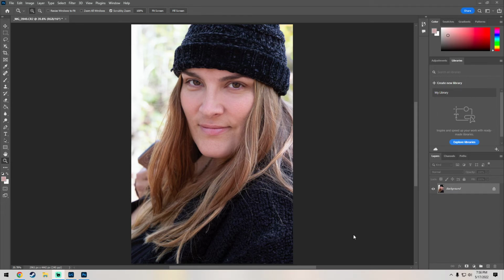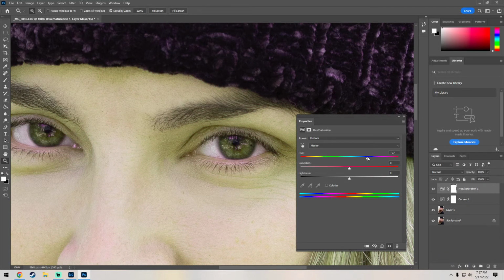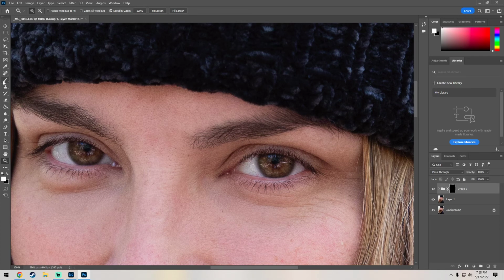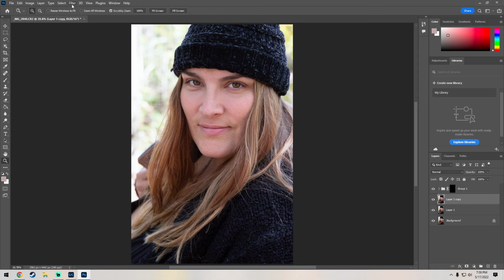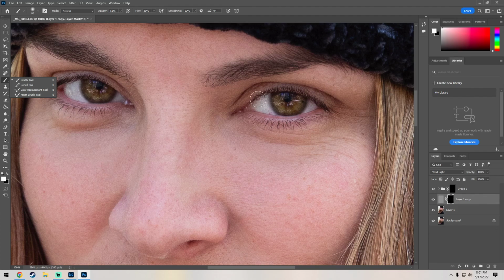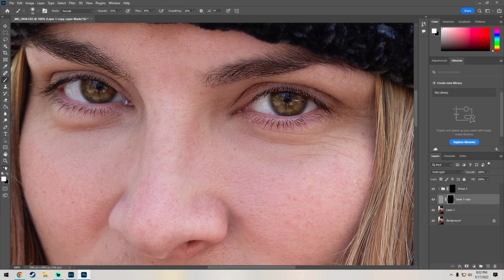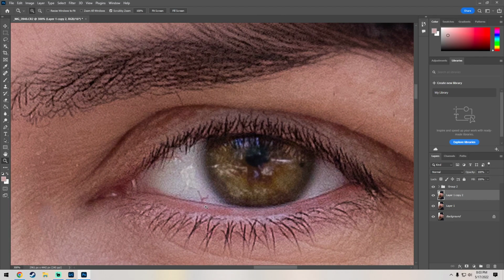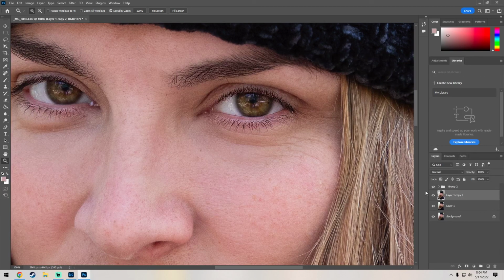Make eyes pop easily (Photoshop)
In this video we make the eyes stand out in a portrait using photoshop. The easy way :)